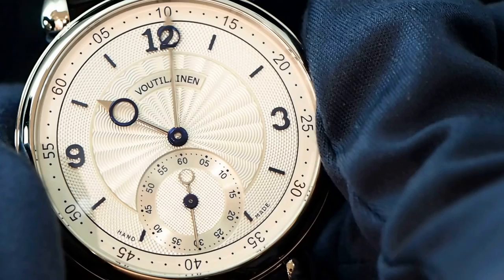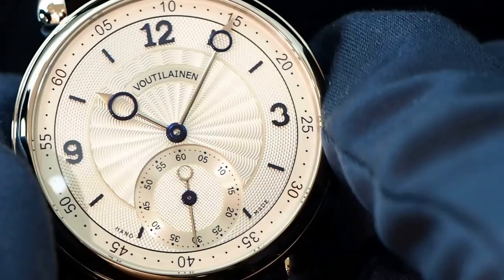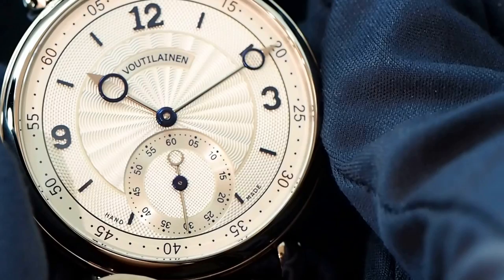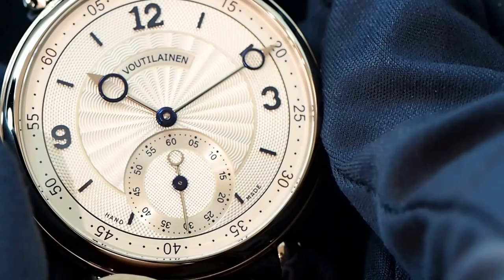Kari Voutilainan ISO watch : an explanation